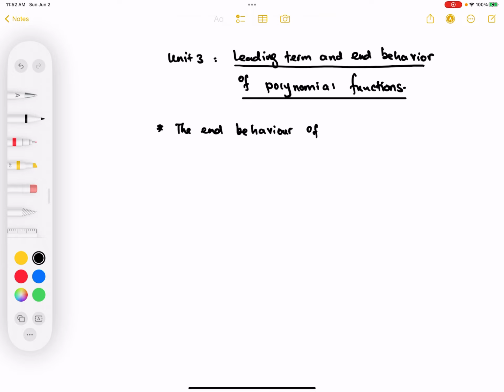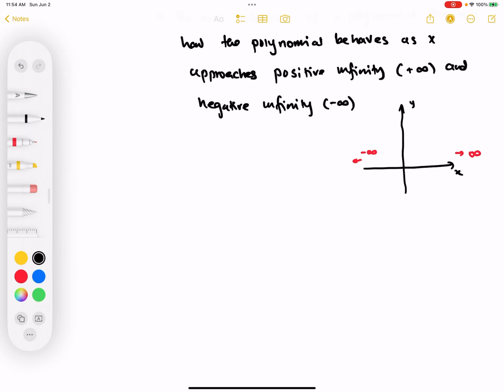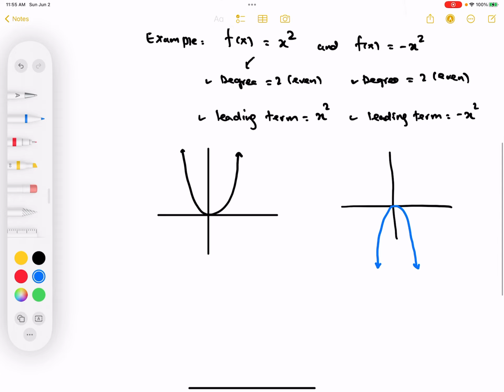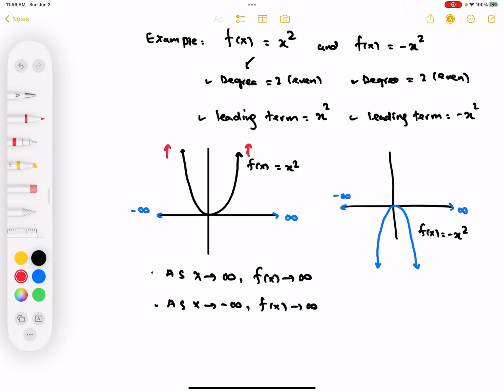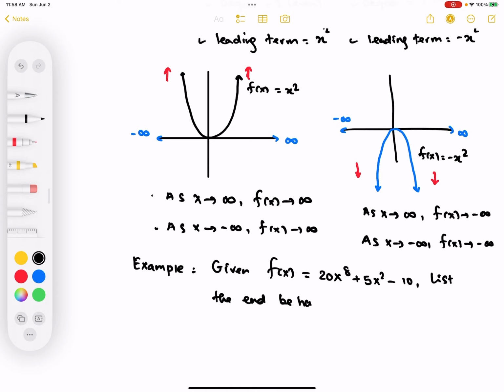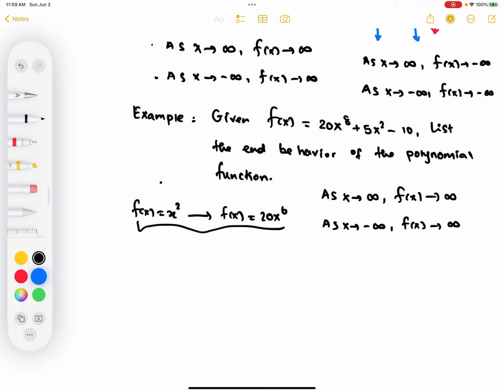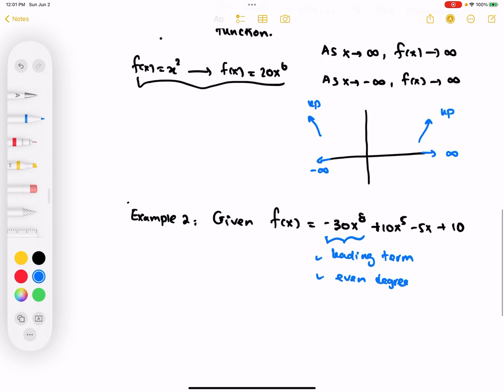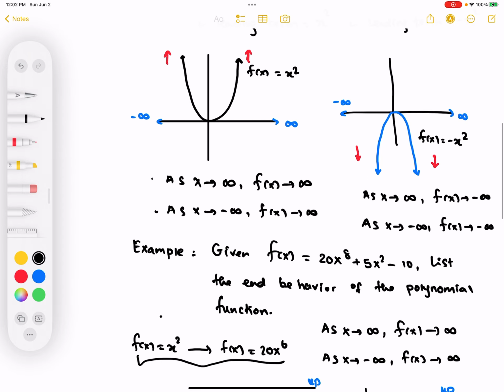Leading term and end behavior of polynomial functions (Part I)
This video explains the leading terms of polynomial functions and how they are used to determine the end behavior of the functions.